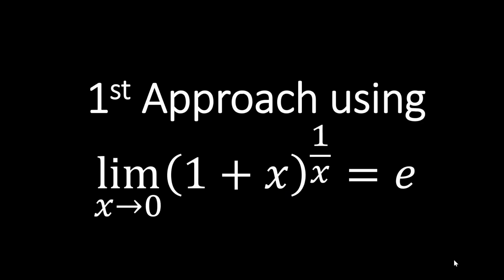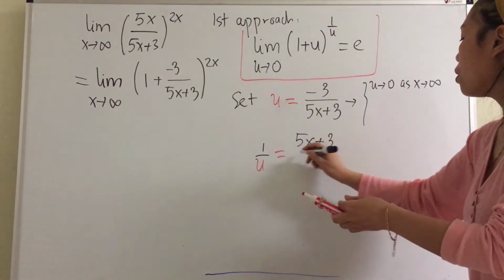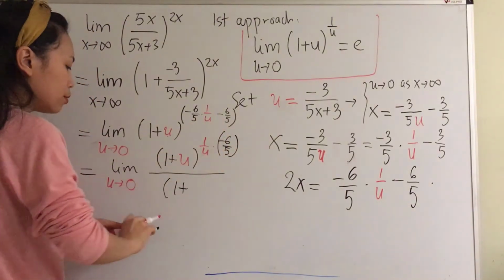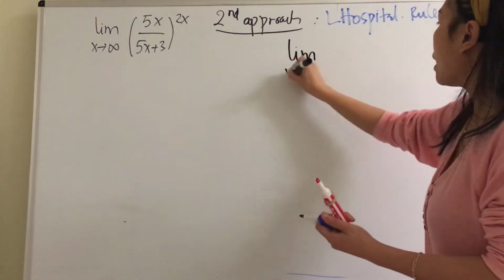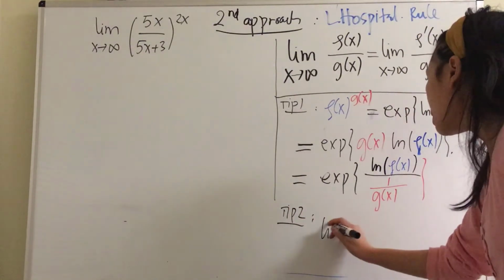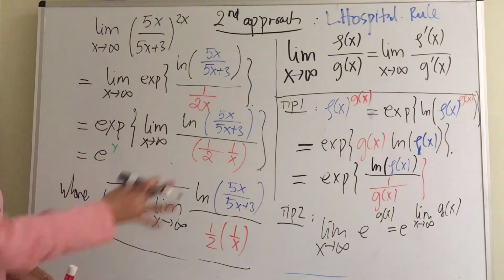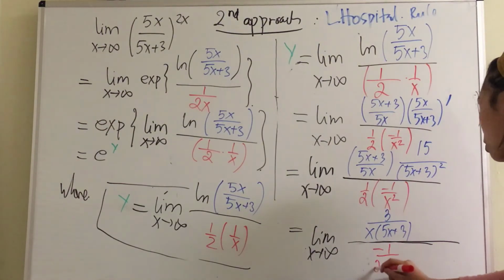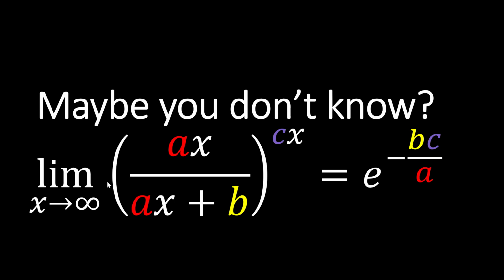Only genius can do this :)